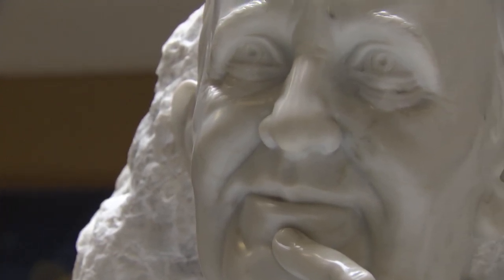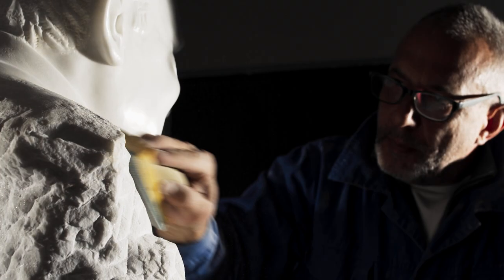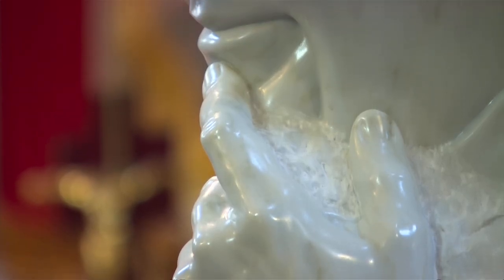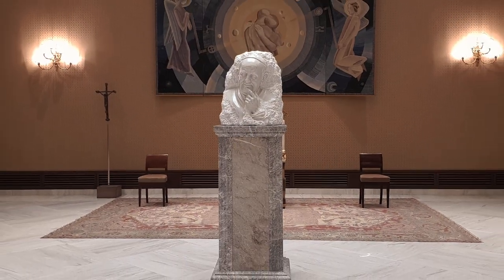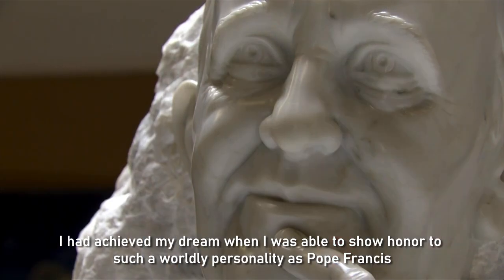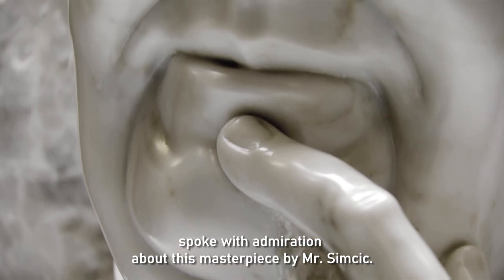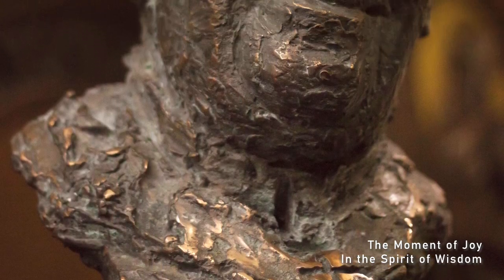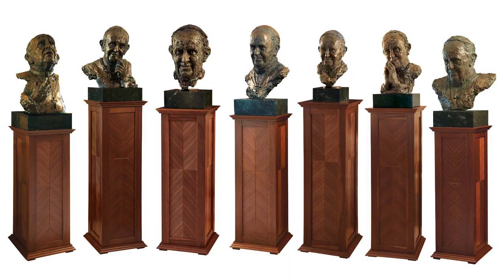Sculptural portrait of Pope Francis by sculptor Mik Simcic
Mik has been bestowed the honour of getting, as the only sculptor, personal consent from Pope Francis to create his bust in stone.
Beside that he had made seven different sculptural portraits in bronze, which is the largest series of sculptural portraits of the living pope in the history of the Vatican.

Marisa Gómez (guitar) and Antonio Martín Acevedo (cello): "Bachiana brasileira nº 5, Cantilena" by Heitor Villa-Lobos, Arr. Marisa Gómez

Stjepan Hauser (cello) with Zagreb Philharmonic Orchestra and Choir Zvjezdice: Benedictus by Karl Jenkins

Narrated By : Michael Manske

Video produced by:
Leya Marinčič & Vital Butinar